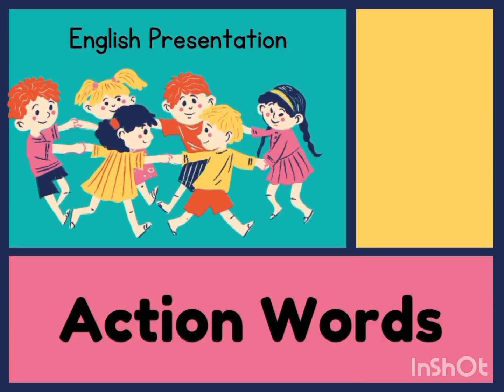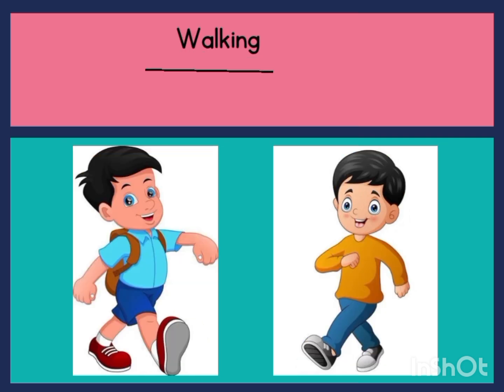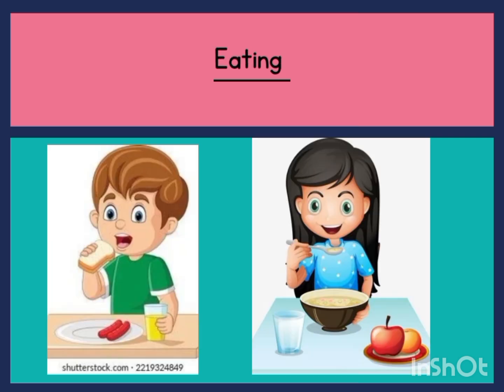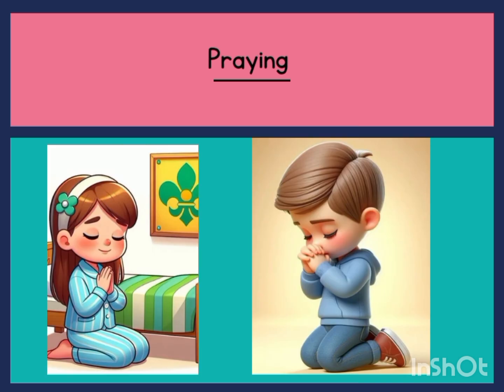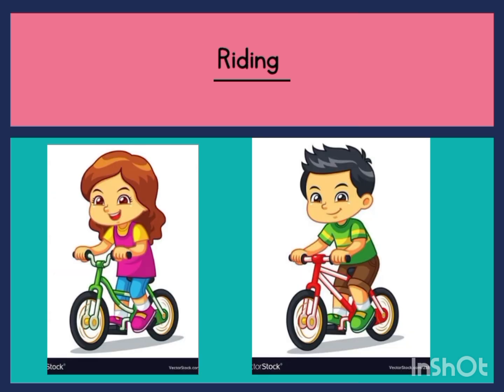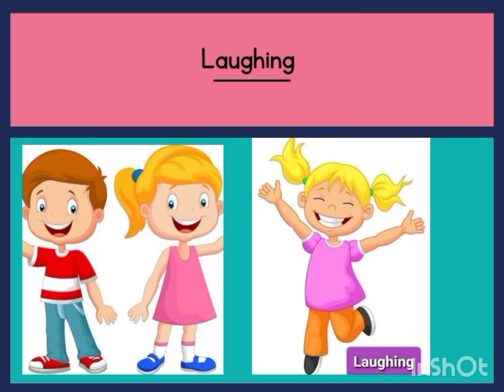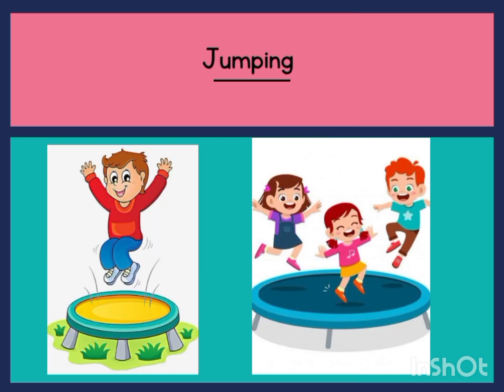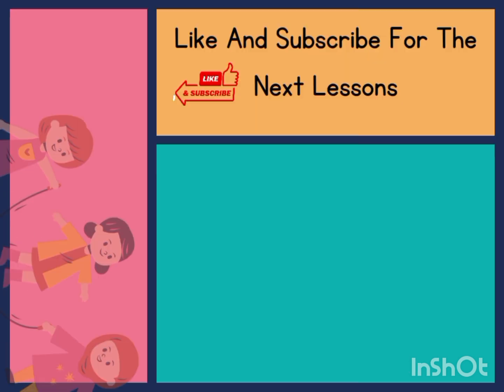English Action Words For Kids And Beginners.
Learn English with pictures
Action Words